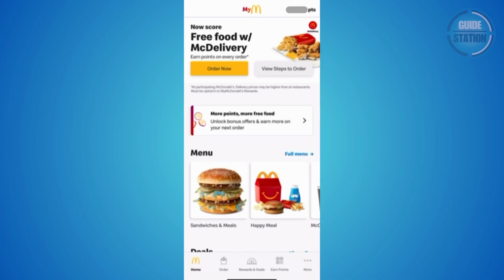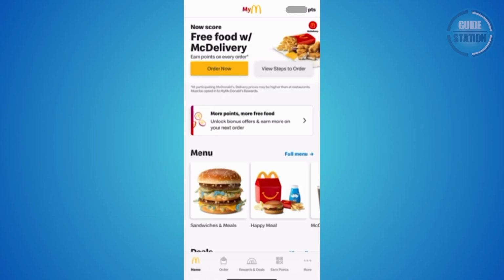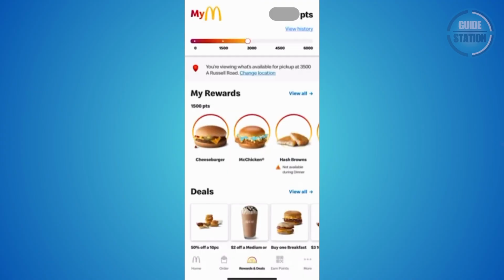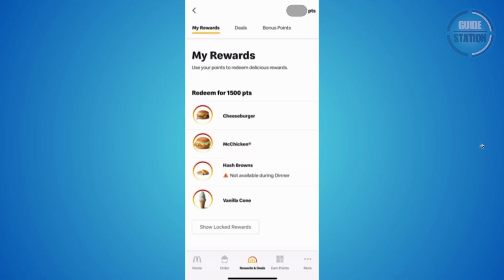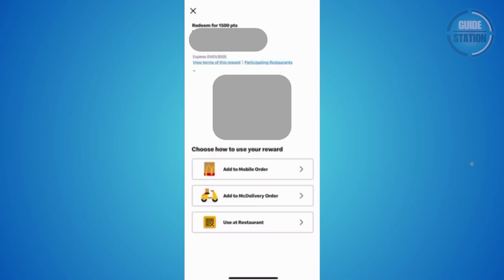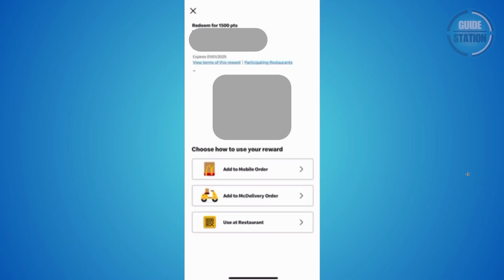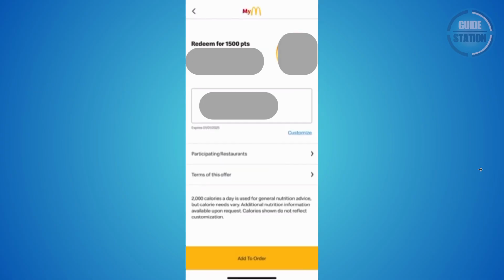How To Use Points On McDonald's App- Reward Points Guide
How do I use points on the McDonald's app? In this video tutorial, I’ll show you how to redeem your McDonald's reward points for free food and exclusive deals using the app. Enjoy!